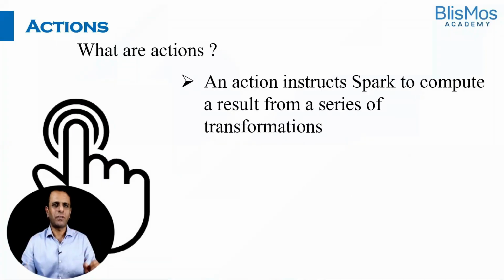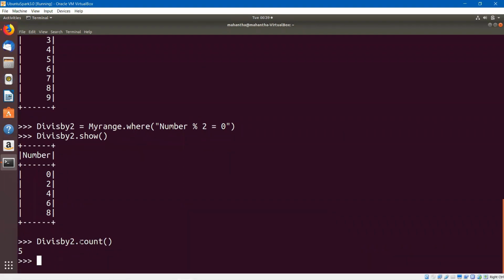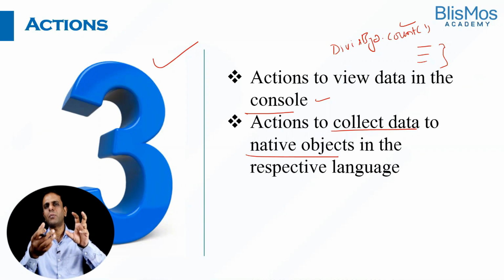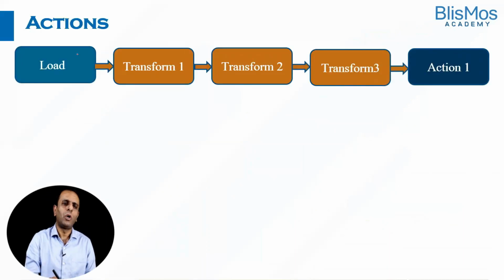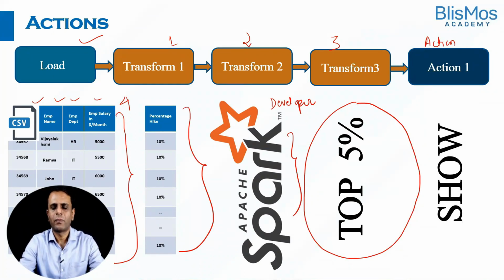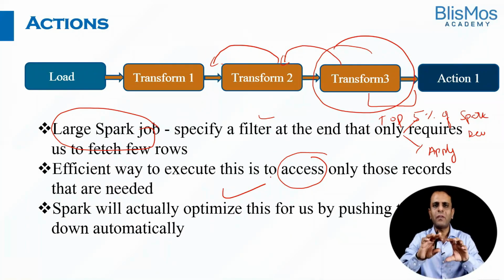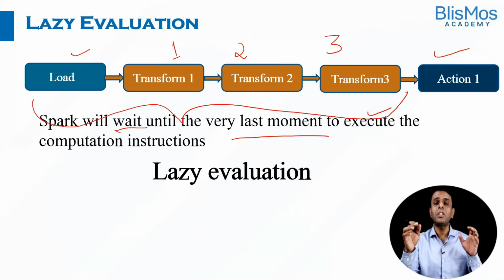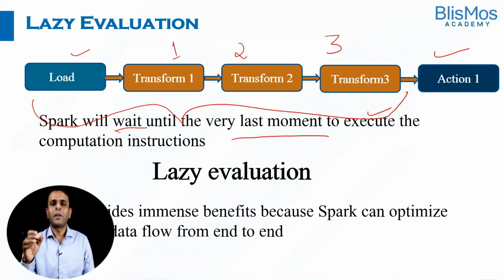Spark Actions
Welcome to our Apache Spark tutorial! In this video, we delve into the concept of actions and how they play a pivotal role in triggering computations from a series of transformations. An action in Apache Spark instructs the framework to compute a result based on a series of transformations. Transformations allow us to build a logical transformation plan, and to execute this plan, we run an action.
Explore actions that enable you to view data directly in the console, providing insights into your datasets.
Learn about actions that collect data into native objects in respective programming languages, facilitating further analysis.
In this video you learn about what is action and different types of actions

If you have any questions about Big Data? Ask us in the comment section below.